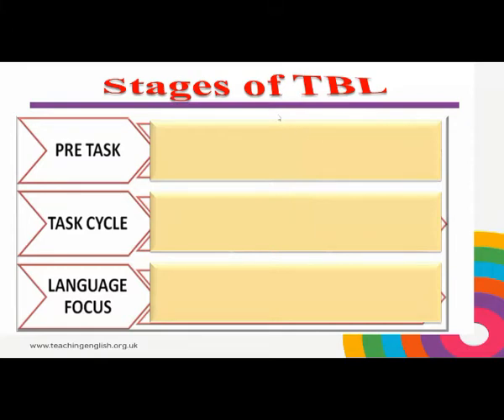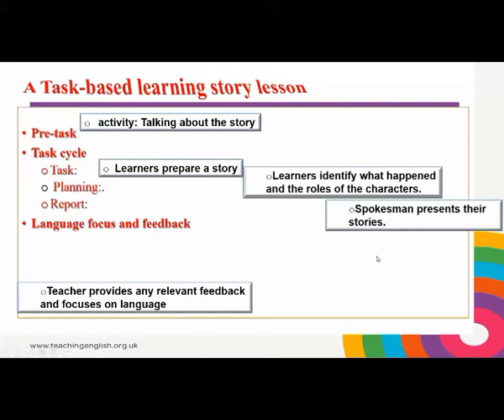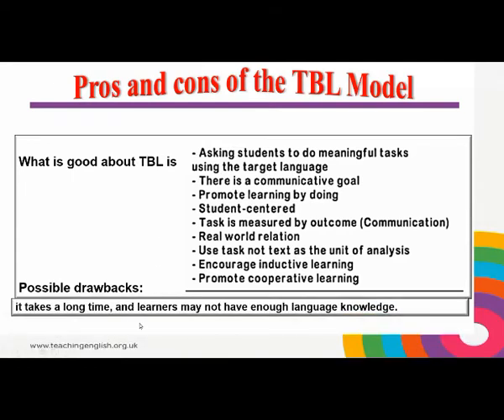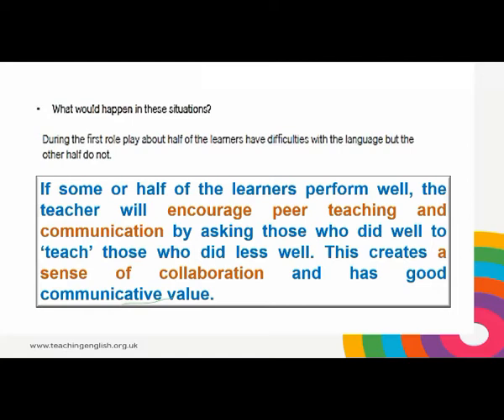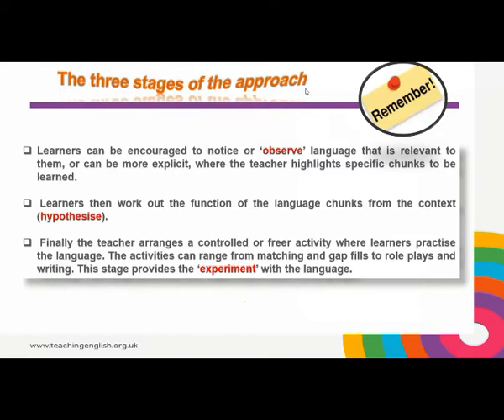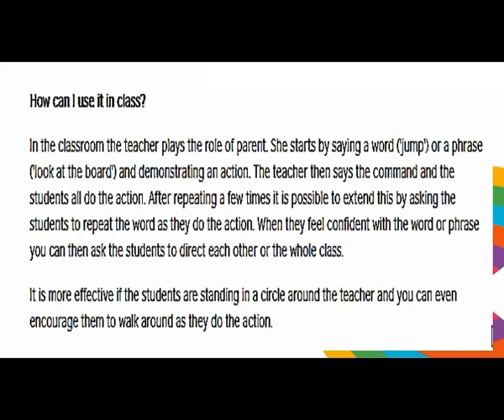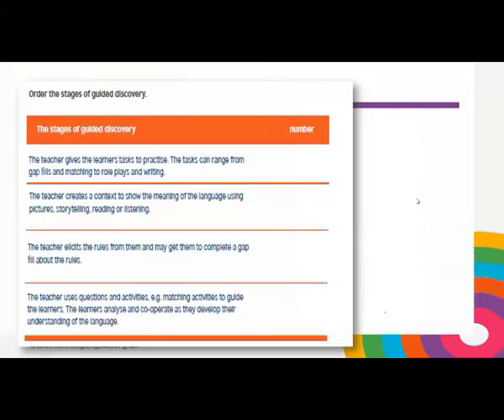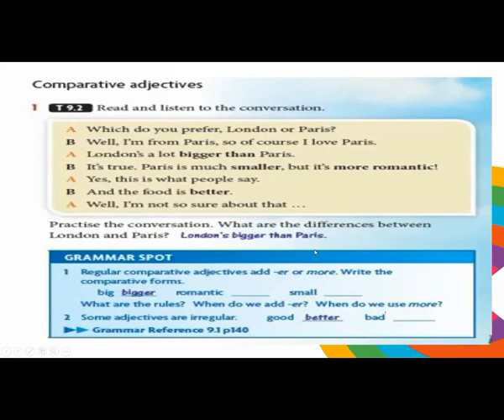TAG 2- Teaching approaches TBL -TPR- TTT -LA-GD )